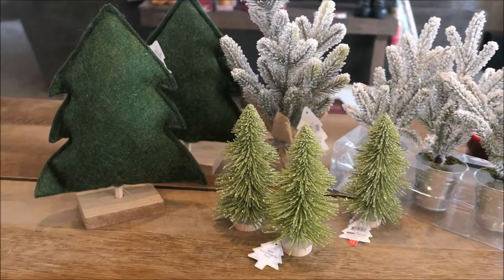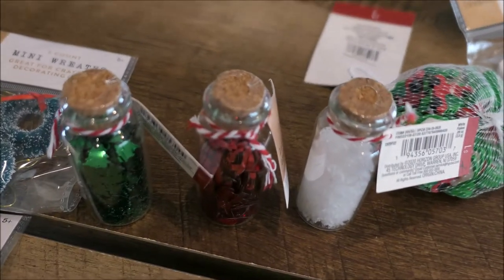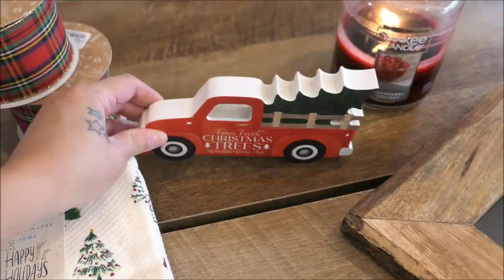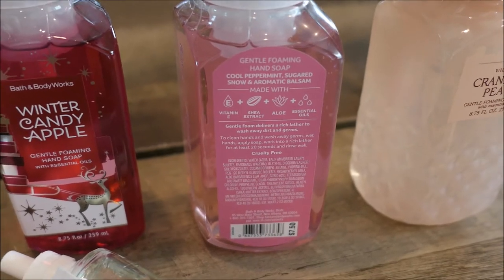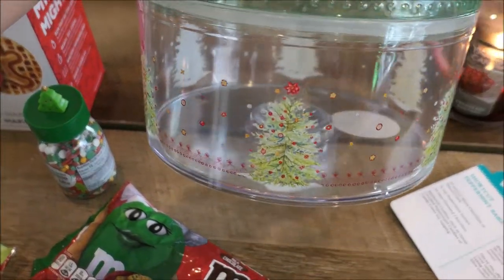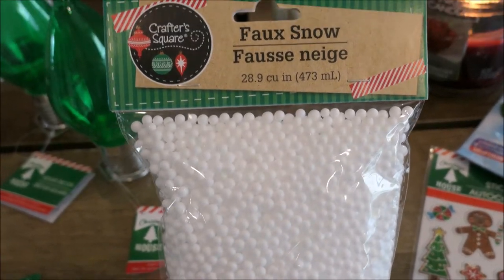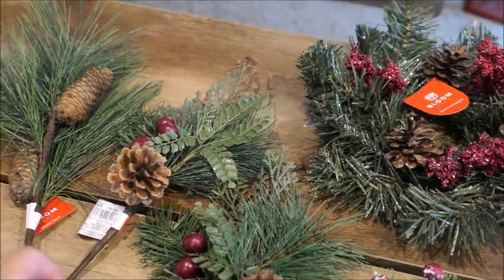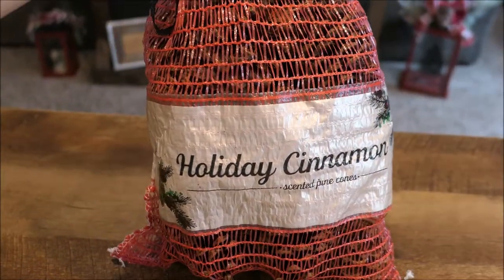CHRISTMAS DECOR HAUL 2020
CHRISTMAS DECOR HAUL 2020 | HOME GOODS, MARSHALLS & TARGET
Todays video took a very long time to edit. I filmed this video on Monday 11/30/20 not knowing that my Grandmother was in the hospital until later that night. Three days later 12/03 she passed. This came out of no where, my heart is broken and I don't know how I'll make it through this Christmas without her. My holiday spirit has taken a huge hit but I'm trying to push on, my Grandmother loved to watch my videos to see the kids and keep up to date about my life thousands of miles away in Florida. I'll never forget showing her how to view my videos on her tablet, that she only played Solitaire from. Thank you guys so much for watching my videos I'm FOREVER grateful. I hope you enjoy!